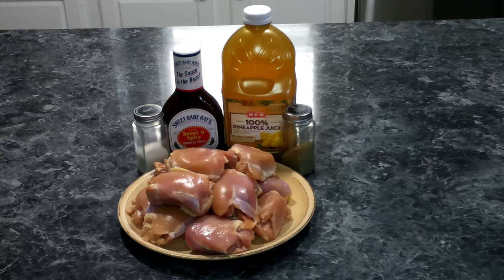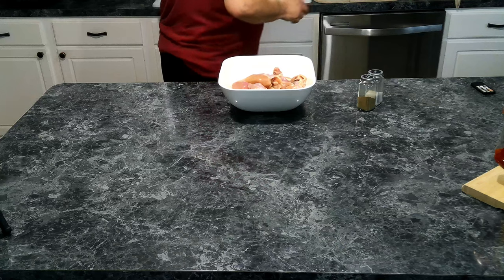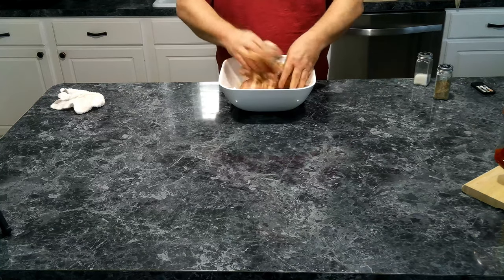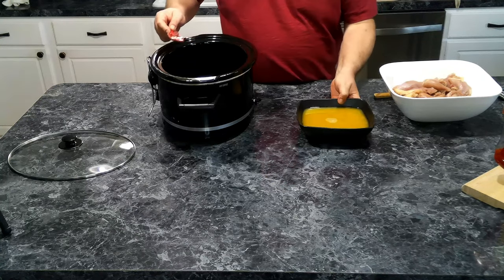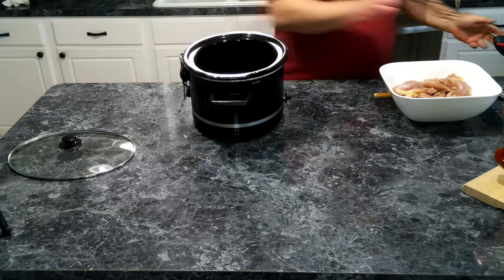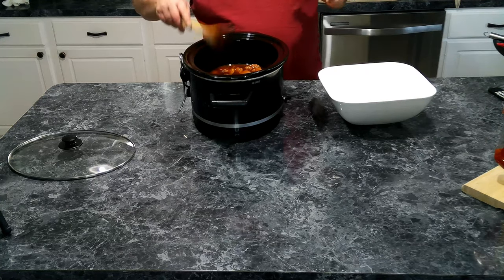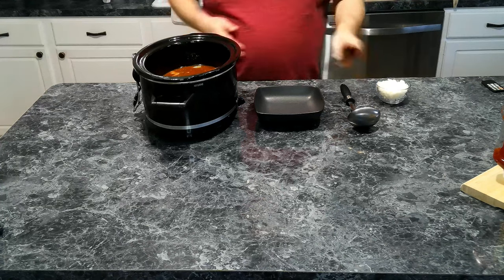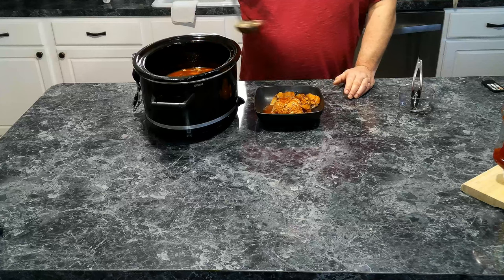Sweet Hawaiian Chicken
This quick and easy Hawaiian chicken recipe will whisk you and your taste buds away to the tropics!

When it is kind of gloomy, and we are stuck in the colder, darker, winter months, I love having fresh and flavorful meals that bring some sunshine and brighten the table. This is definitely one of those meals. No one is going to feel gloomy or sad when they get a taste of this meal.